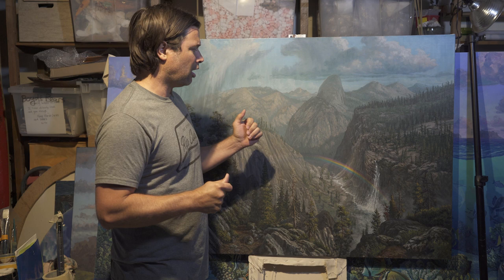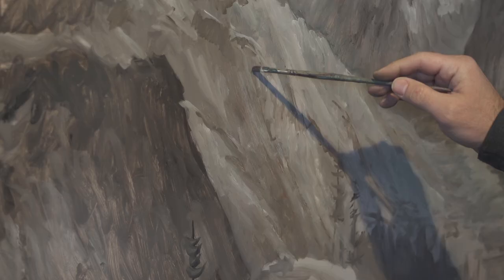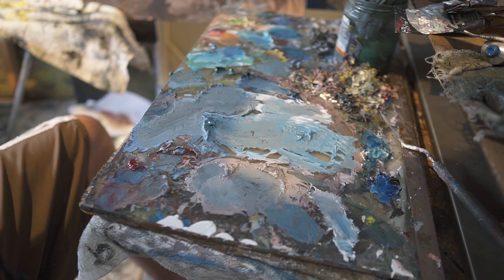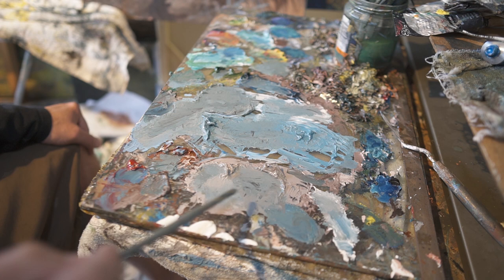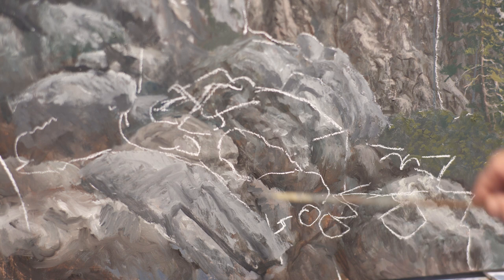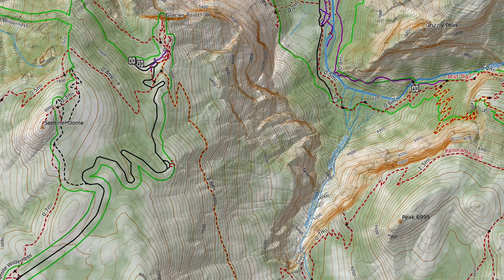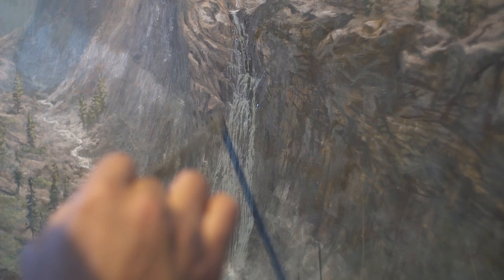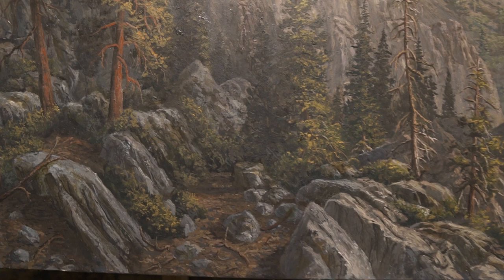Yosemite Painting. Art demo - Painting Illilouette Falls in Yosemite. Step by step process.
In this video I demonstrate my landscape painting process. This isn't really a tutorial but more of a step by step of how I paint. I discuss composition, value, color, brush work and layering.
I first set up my values and decide where my darks and lights will be.Then I work from back to front building up texture and color ending with small details and a rainbow.

Enjoy and I'm interested in any feedback or comments.
Original painting was completed in 2021.
Painted during the Covid lockdown.

Colors I use:

Colored Ground: Flake White, Mars Red/Red Ochre

Underpainting: Flake White, Raw Umber, Van Dyke Brown, Black

Sky: Titanium White. Prussian Blue, Red Ochre, Sap Green

Mountians: Titanium White, Prussian Blue, Red Ochre, Burnt Sienna, Sap Green

Foreground Colors:

Flake White
Titanium White
Prussian Blue
Sap Green
Red Ochre
Vermillian
Sap Green
Yellow Ochre
Lemon Yellow
Van Dyke Brown
Lamp Black
Raw Umber

Oderless Solvent
Liquin Original